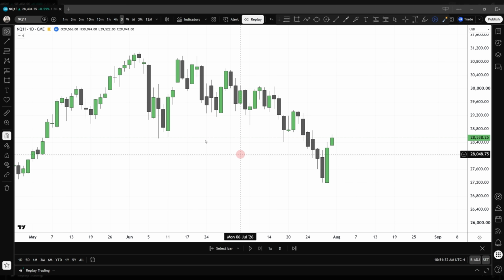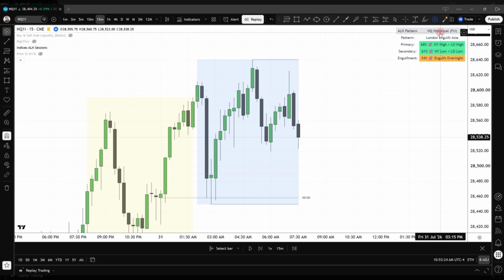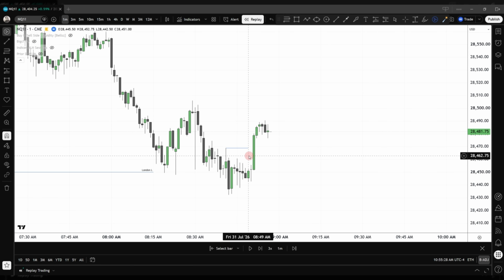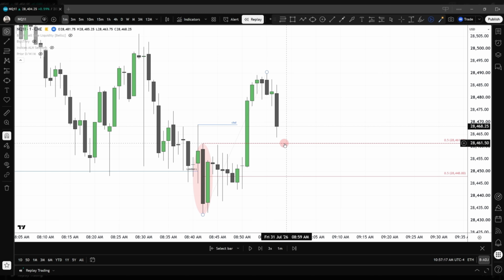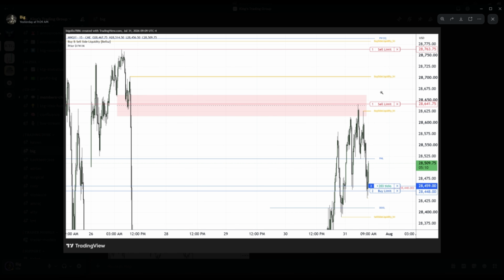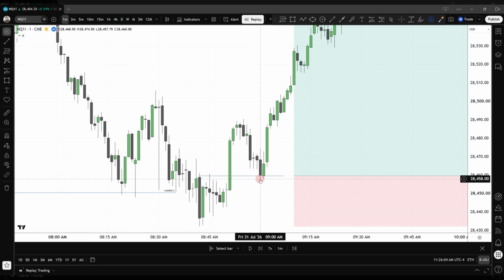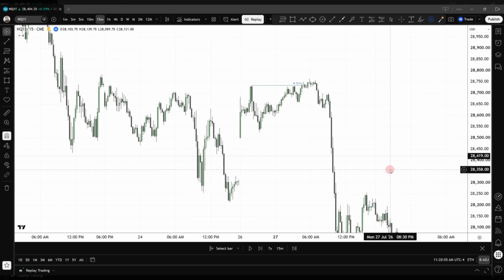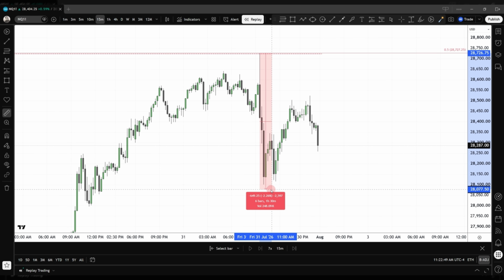NQ PA July 31 2026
This video shows how to use ovenight liquidty levels to frame a High R trade on NQ during the NY session,  and how to use M15 reversals.